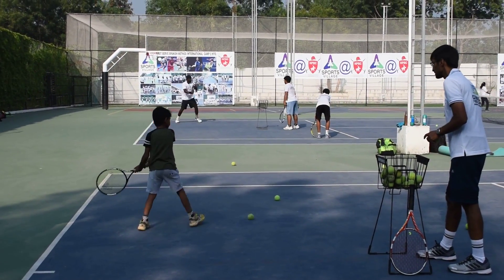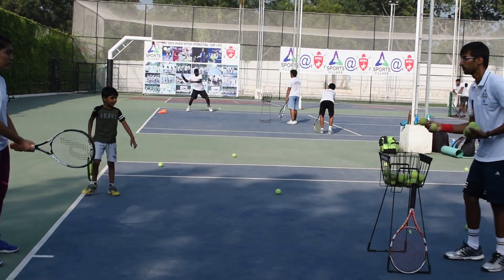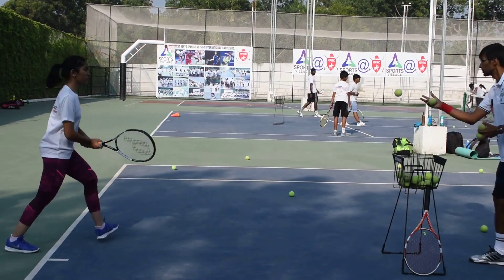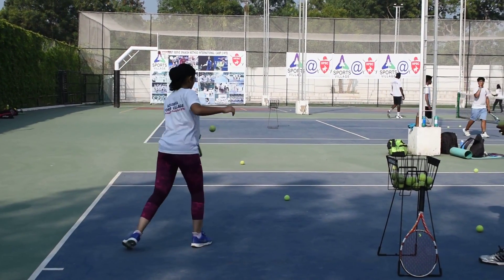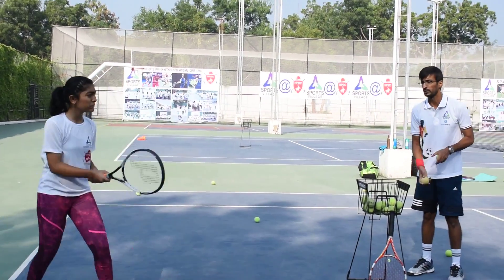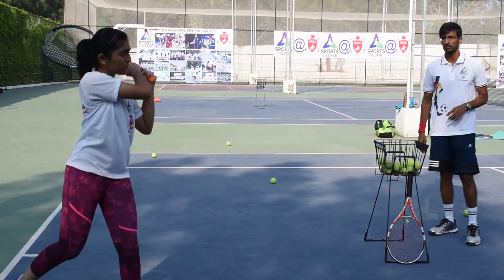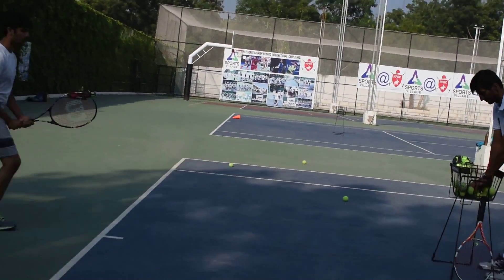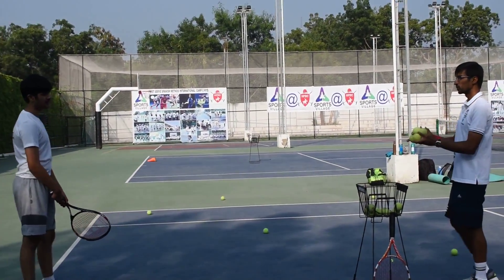Aftab / Adnan Tennis camp(8)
Aftab / Adnan Tennis camp